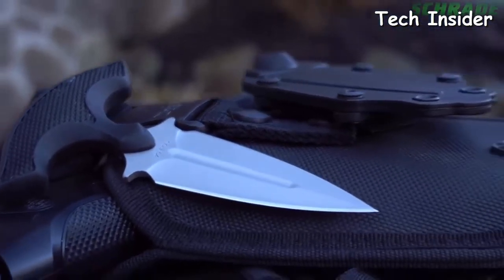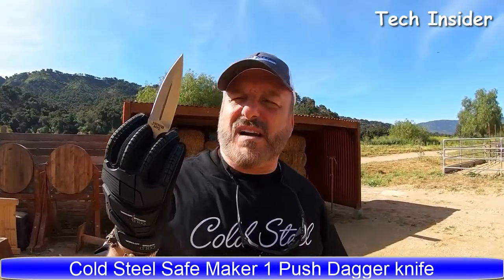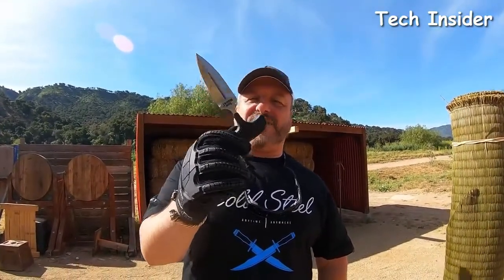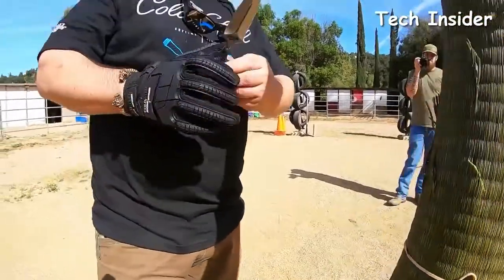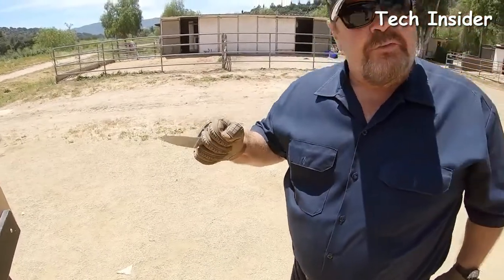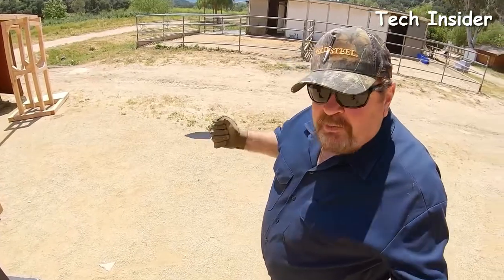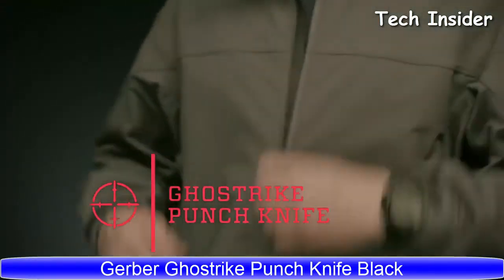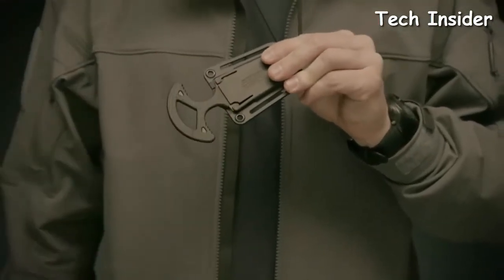TOP 10 BEST PUSH DAGGER KNIVES FOR SELF DEFENSE 2022